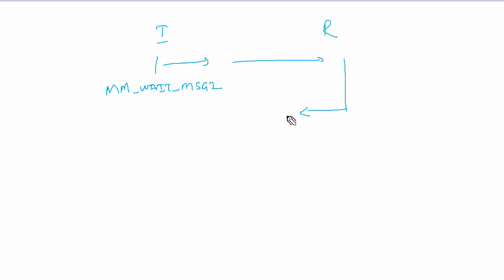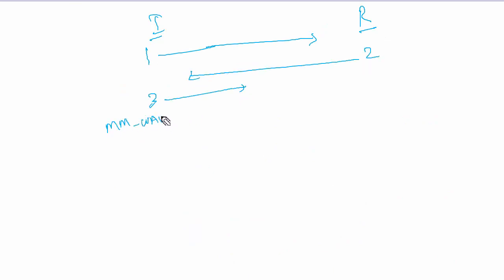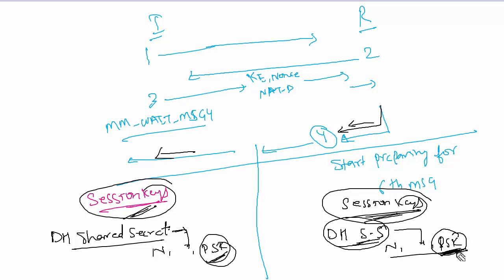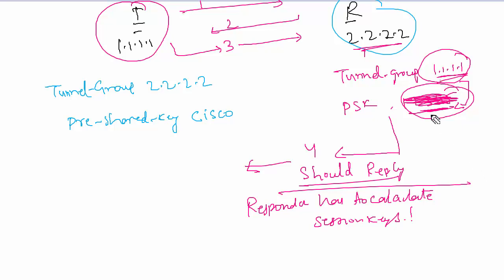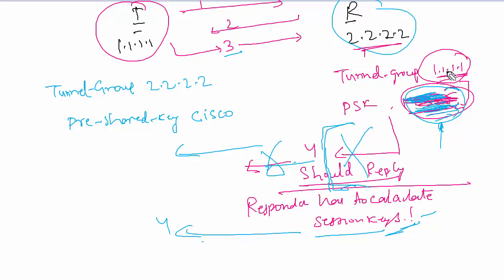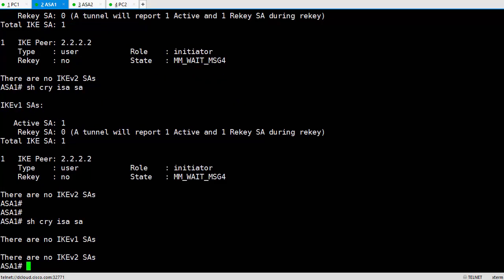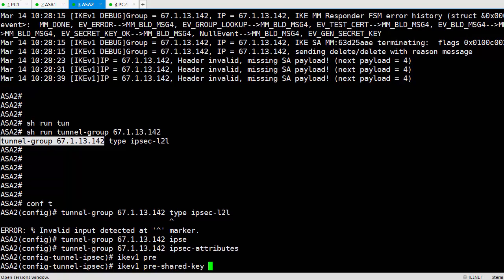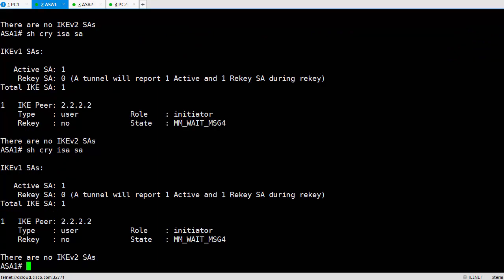S2E3_IPSEC VPN - MM_WAIT_MSG4 - How to troubleshoot? (IPSEC VPN)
How to troubleshoot MM_WAIT messages? What is the meaning of each MM_WAIT message? How to understand them?

This can be a really useful video for people working at service desk/IT desk, in security domain, Cisco TAC or any TAC that deals with firewalls or VPNs as a part of their job.

There are some other VPN related videos that you might be interested in. I am putting them all here so that you dont have to look around.

Understand how an IPSEC VPN comes up, what information is shared in each packet. After watching these videos you should have sufficient information to answer any question on the topic.

What is Aggressive mode and how it is different than Main mode? How does it work?